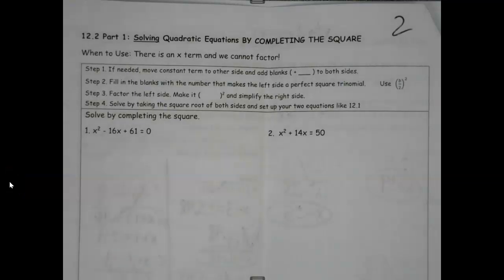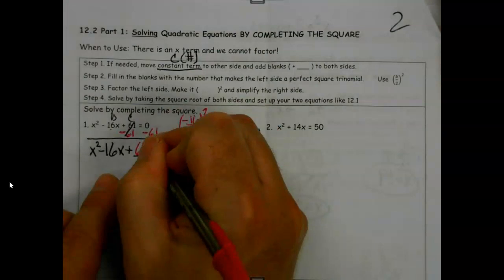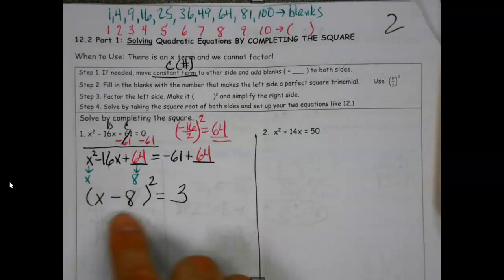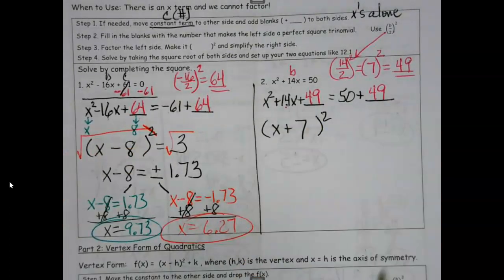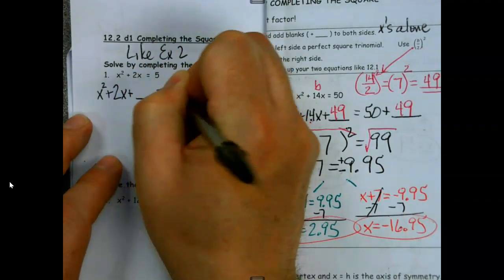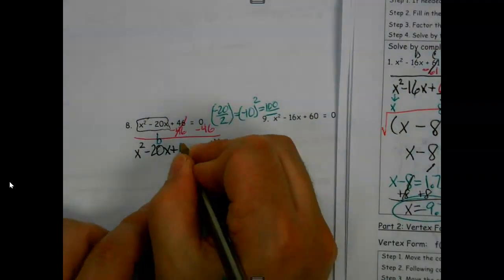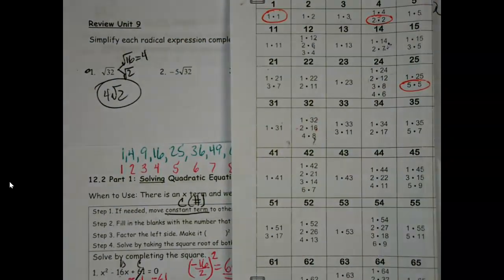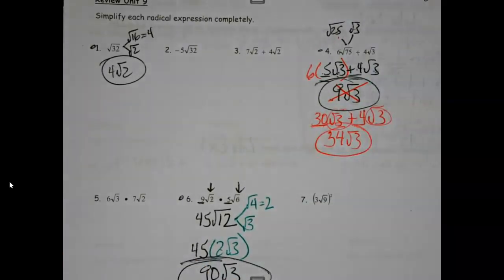A1 - U12 - 12.2 Part 1 Completing the Square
What do you do when you can't factor your quadratic equation?  Here's the answer!